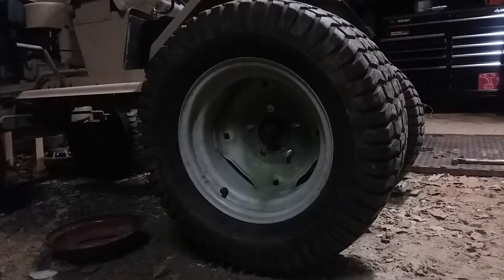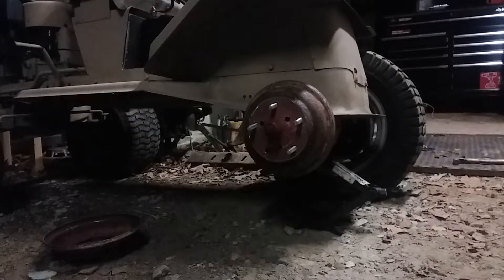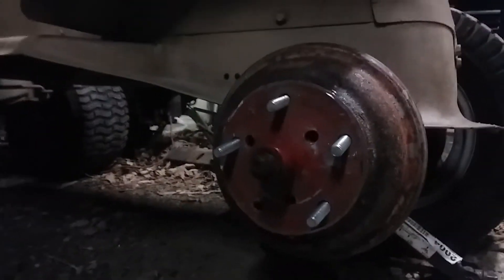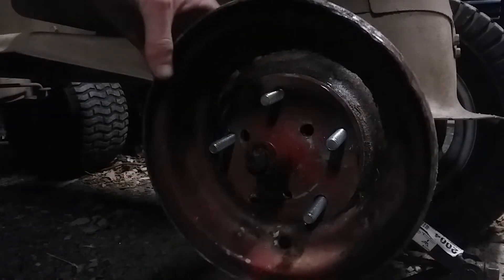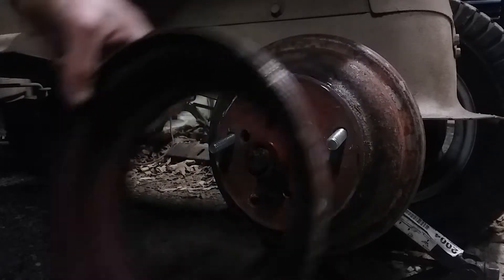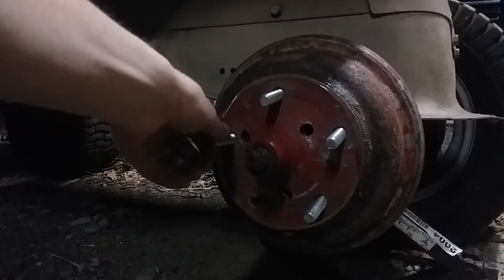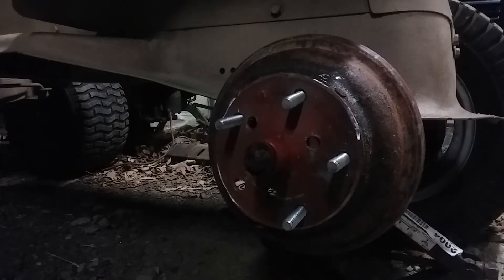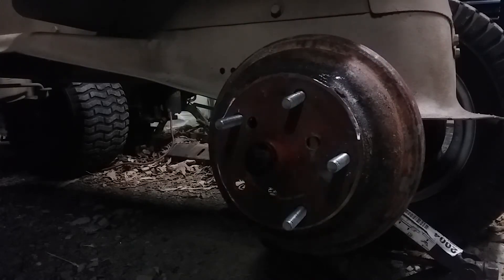How to: custom 5 lug hubs on a lawn mower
I more in-depth look at how I made them, the rim I made it out of is an 8 inch rim.